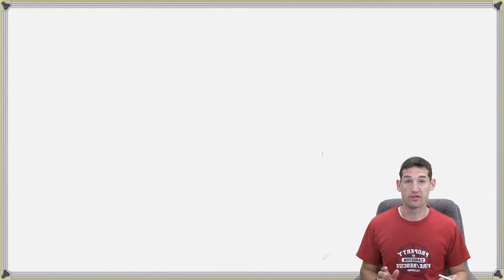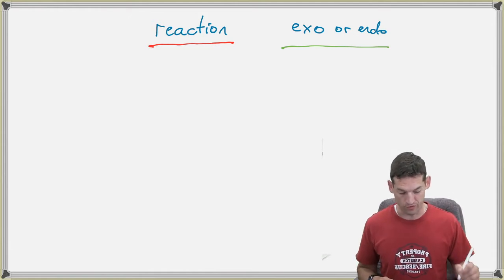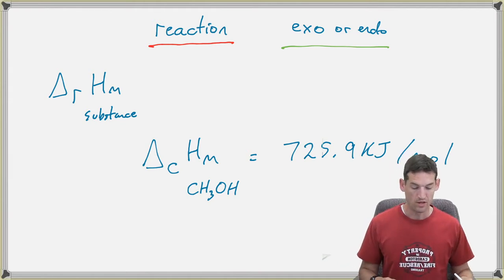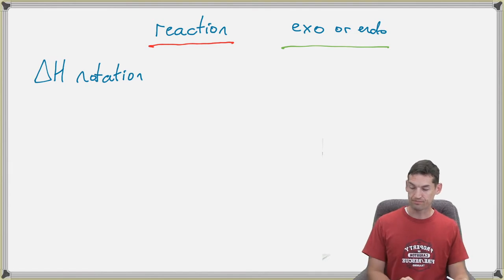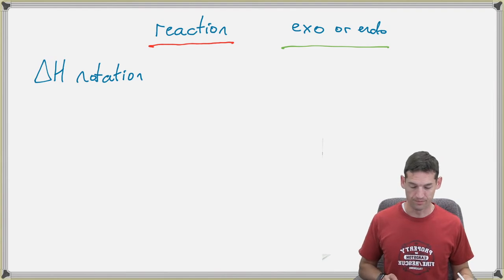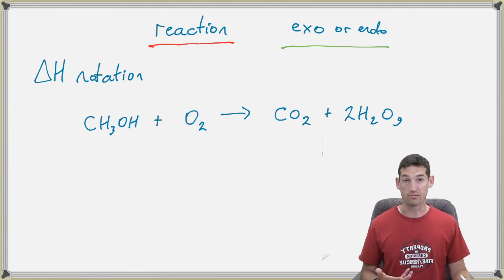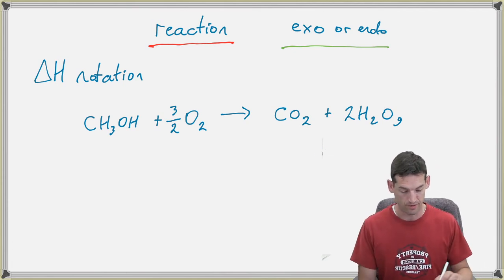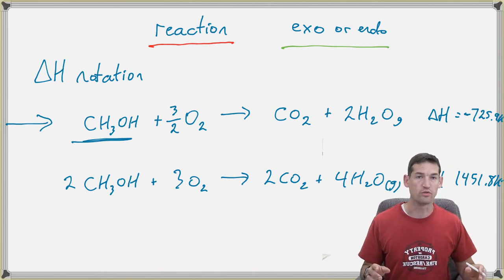Thermo 4-2 Molar Enthalpy & DeltaH Notation